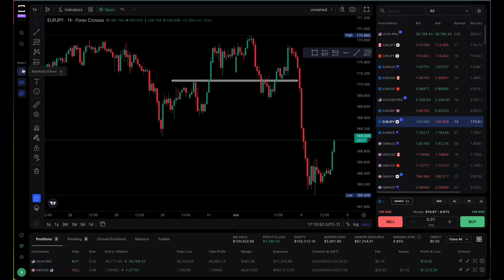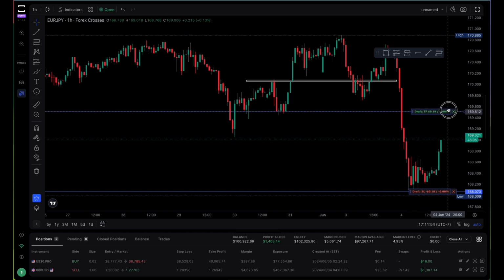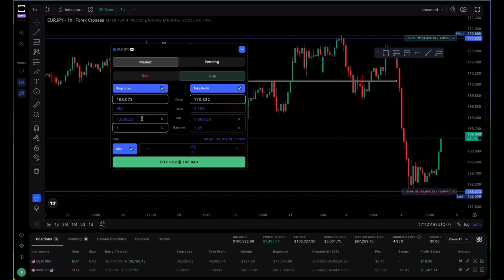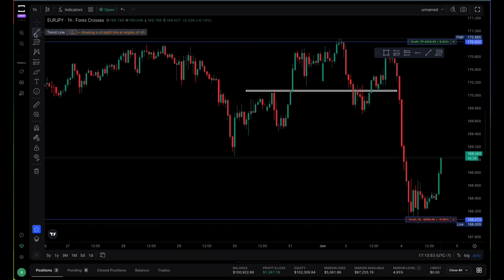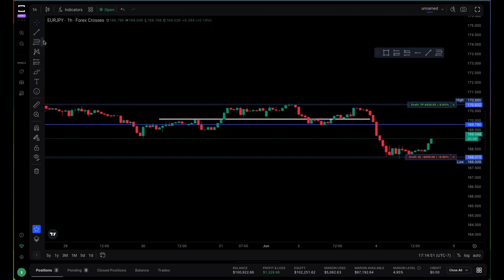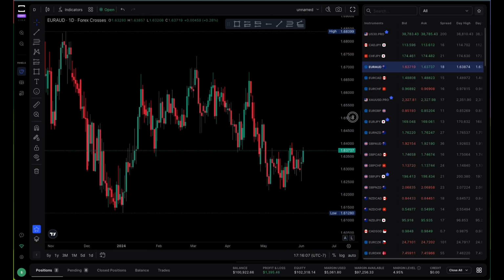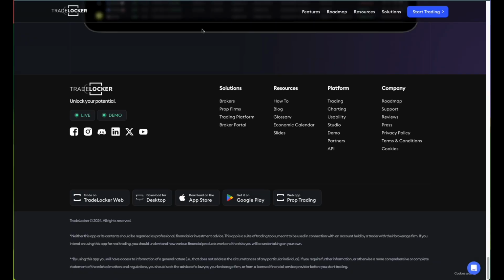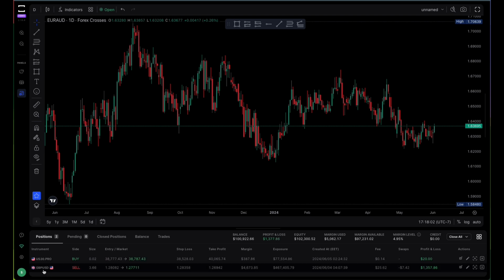How to Trade Forex in 2024 using TradeLocker platform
### **Things I use to Create:**

**Music I use for my Youtube channel**

### **Day Trading & Forex Resources:**

**Tools & Platforms:**

- **Get funded up to $200K in capital to trade with Funder Pro:** Funder Pro
- **Nash Markets - The broker I use to day trade:**